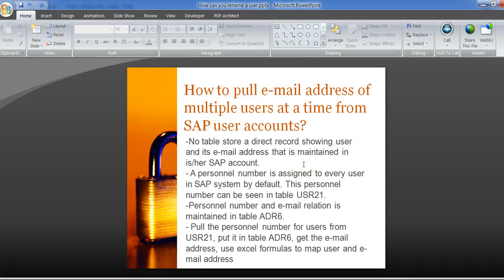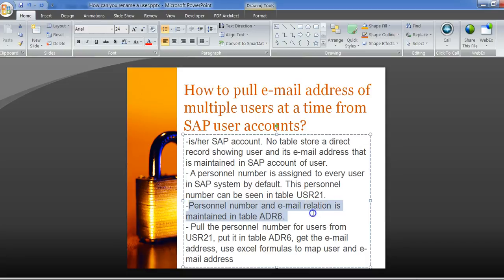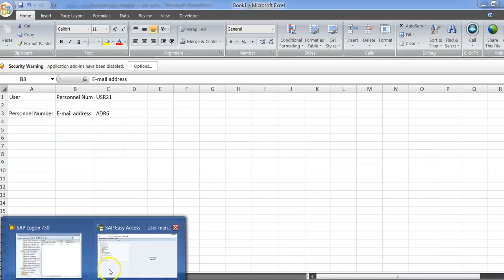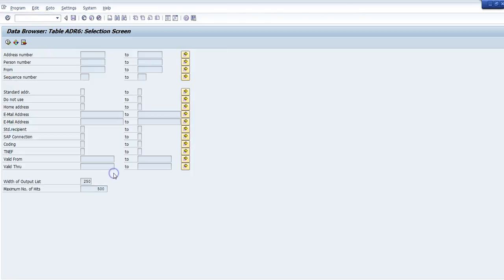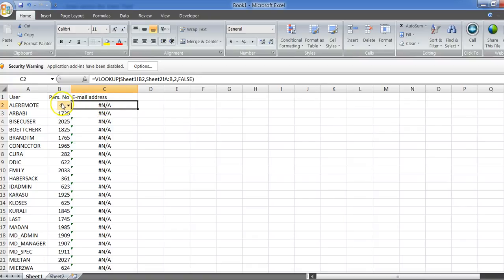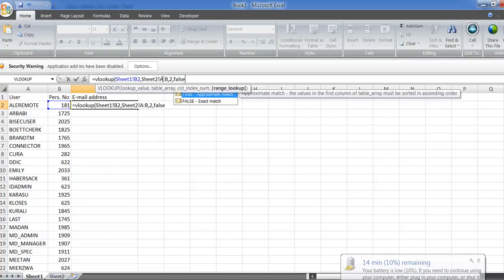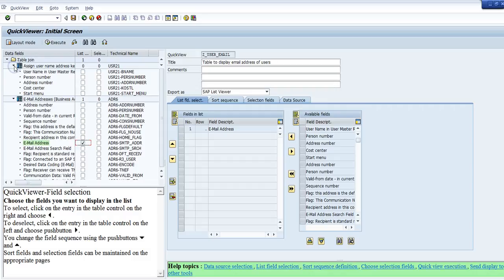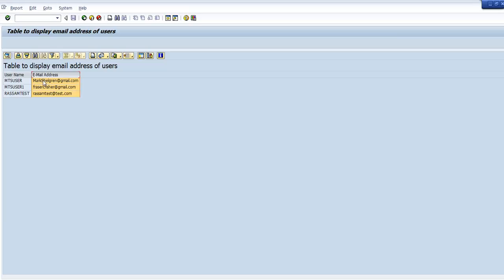8. How to pull e mail address of multiple users in one go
This video shows 2 mechanism for pulling out e-mail addressed.

Get this course for just $ 9.99